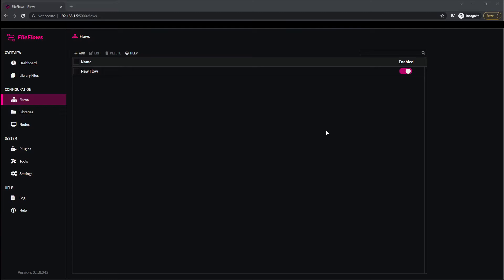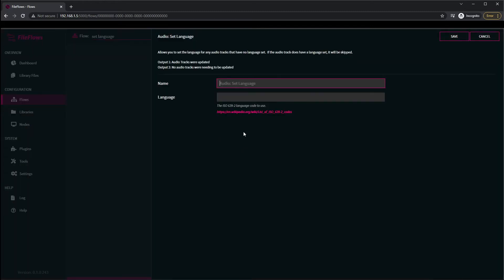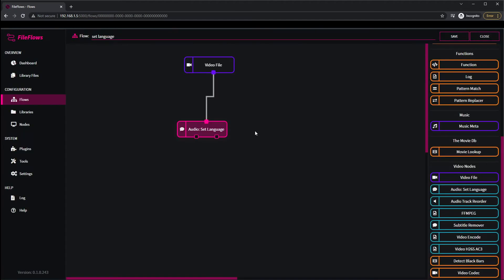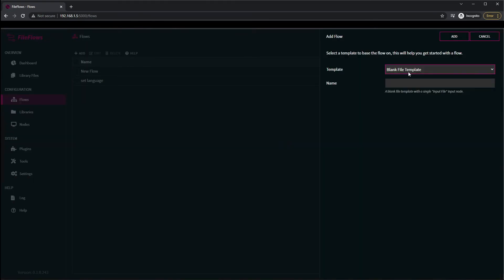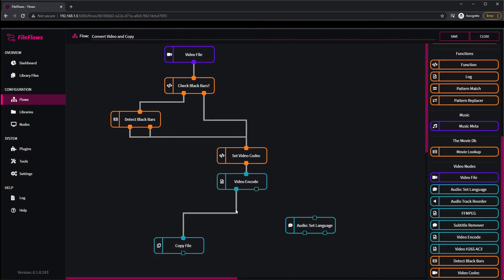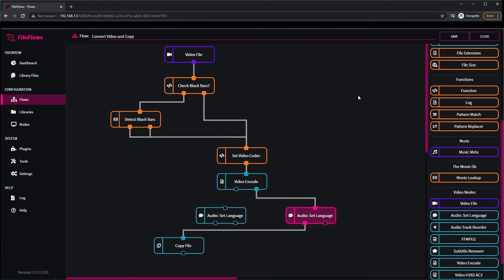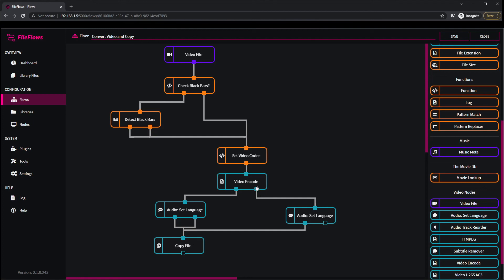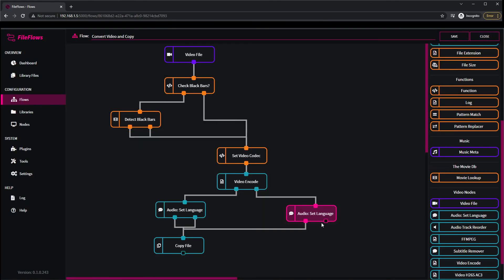FileFlows - Set Audio Track Language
Quick tutorial showing how to set missing audio track language codes in FileFlows.